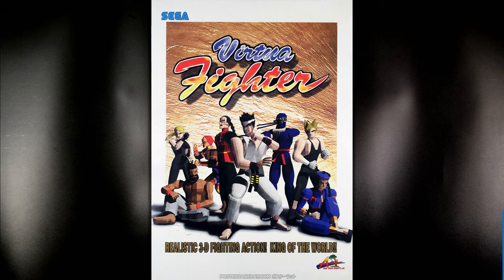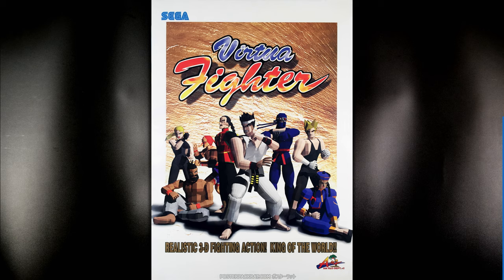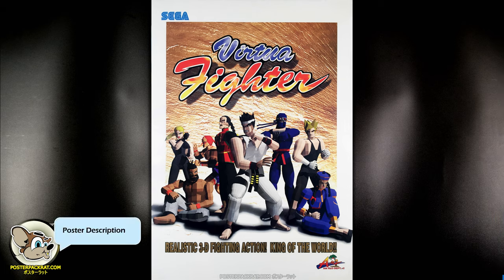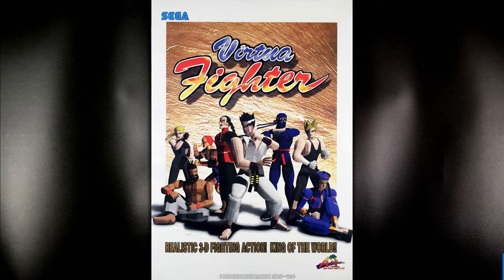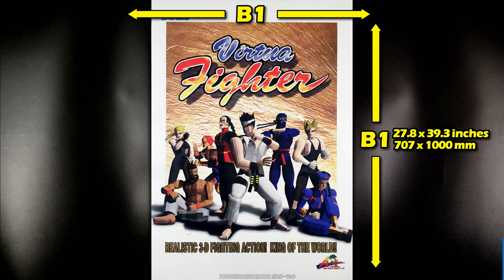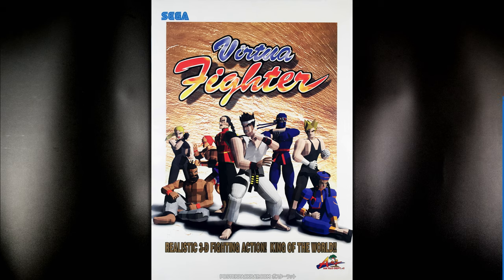Virtua Fighter ( 1993 ) Arcade poster [ 4K ] by SEGA JPN B1 video game posters promo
4K@30fps
SEGA  セガ
Virtua Fighter  バーチャファイター
Arcade Poster  アーケードポスター
JPN  B1  1993年10月

This is a Virtua Fighter B1 arcade poster printed and sold with the arcade cabinet around October 1993 (release date—Wikipedia). Virtua Fighter by SEGA is considered the world's first 3D Fighting Game. Discussed in this video is Sega's AM2, the Sega / Lockheed Martin 3D arcade hardware known as「 Model 1 」and Virtua Fighter's pioneering graphics and influence.

The release of Virtua Fighter ( 1993 ) marked a trend in which new iterations of video game hardware used Fighting games as their benchmark in showcasing graphic fidelity. The trend only recently subsided with the popularity of "Open World" games. Developers, content with their accomplishments of recreating human beings, are now focused on landscapes and our interactions with objects in those worlds.

I couldn't do it without your support! —The Poster Packrat

Description:
Size: B1
Paper Stock/Weight: ?
Finish: ?

Music is from Virtua Fighter ( 1993 ) by Takayuki Nakamura ( 中村 隆之 ).

0:00 Poster Video
2:16 Poster Closeups
4:19 Welcome to Poster Packrat! 😁
5:03 History & Relevance
8:18 Poster Description 📝
10:14 Let's Talk Poster!
14:32 Closing 😢